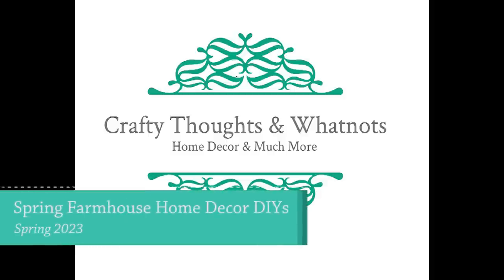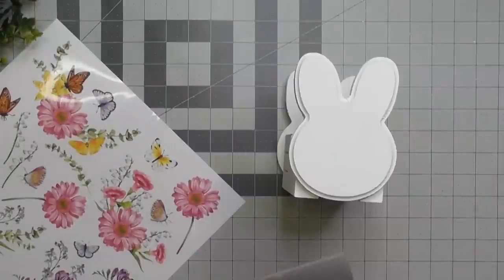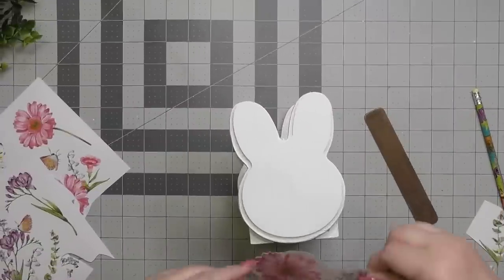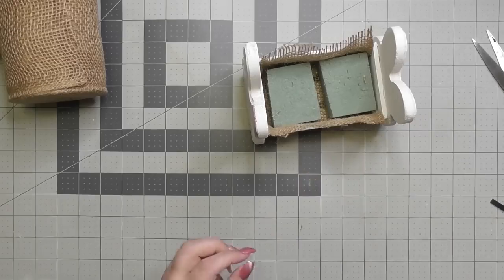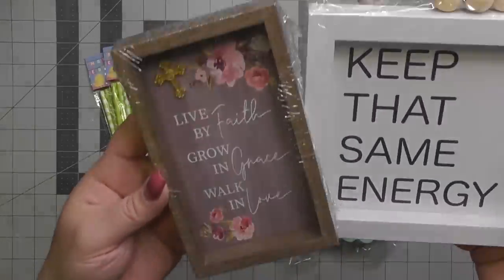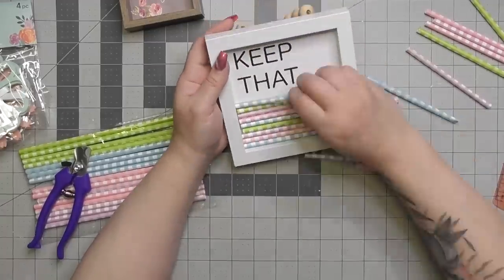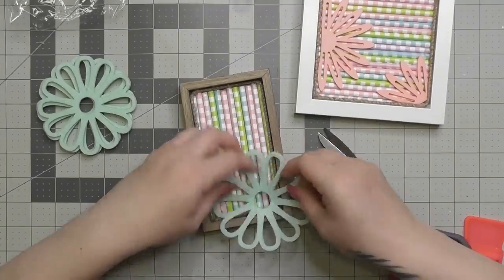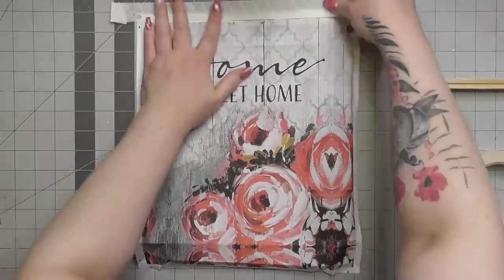Spring Farmhouse Home Decor DIYs | Spring 2023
Hello everyone! Welcome back to my craft room. I'm Whitney Lucas with Crafty Thoughts & Whatnots. Today's video features 4 DIYs aimed at bringing fresh bright spring colors and flowers into your home decor. Using mostly Dollar Tree supplies and some recycled/discounted purchased items I created some very bright and colorful spring goodness for the home. I hope you gain the inspiration and joy I did whilst making these pretty girls.. I also snuck in a bunny project as it was supposed to go in my last Easter video but I was a lil behind on it.. better late than never though! LOL